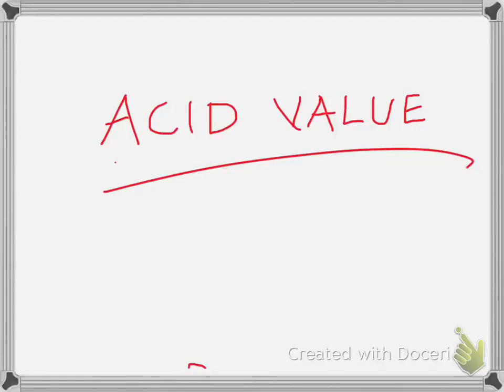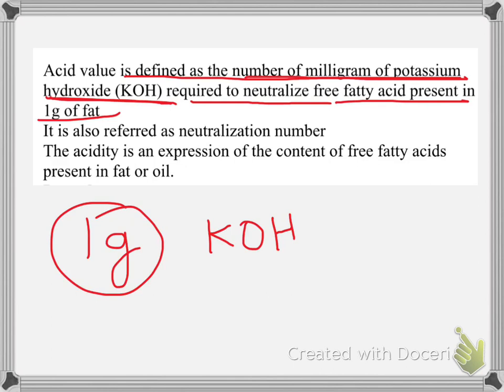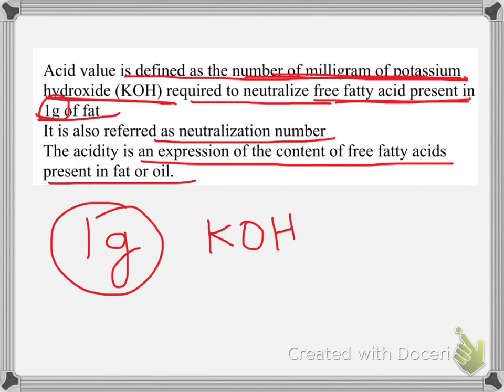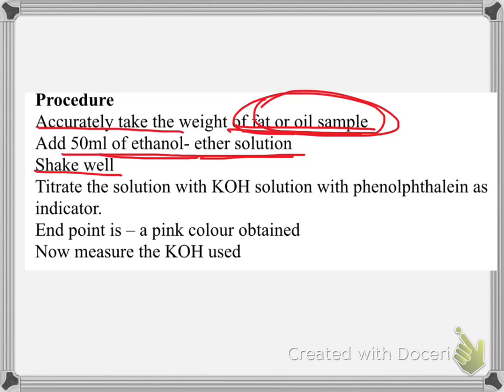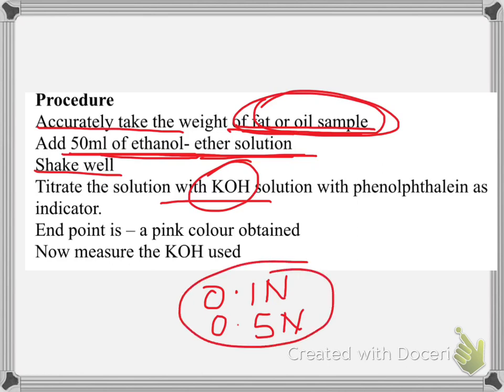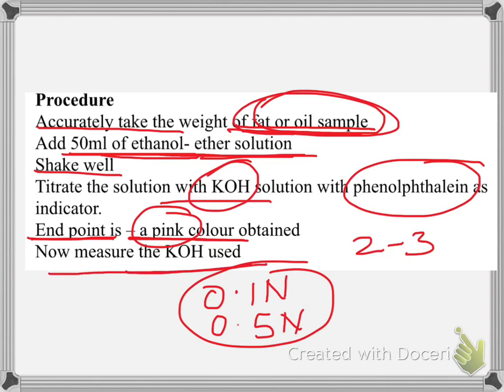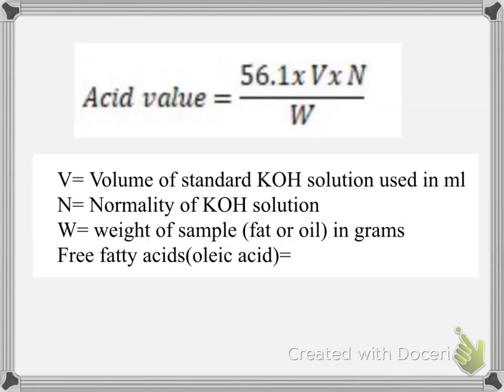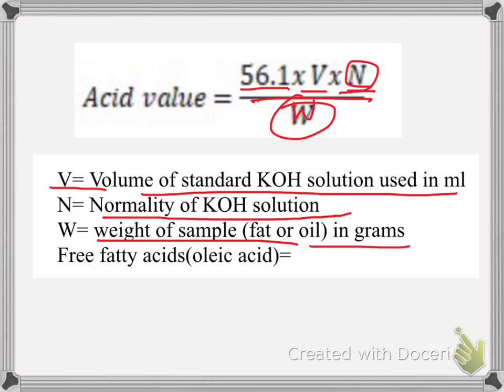Acid value of fats and oils